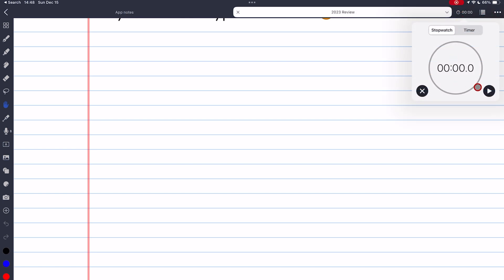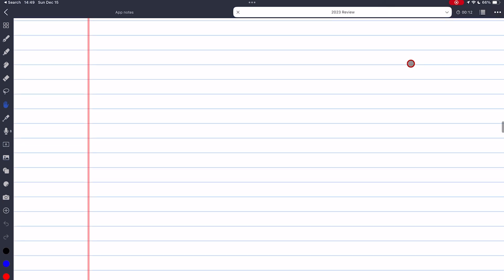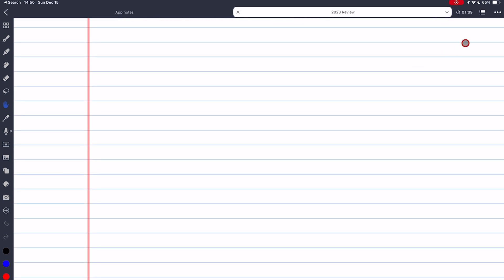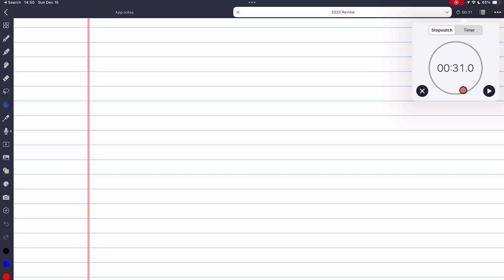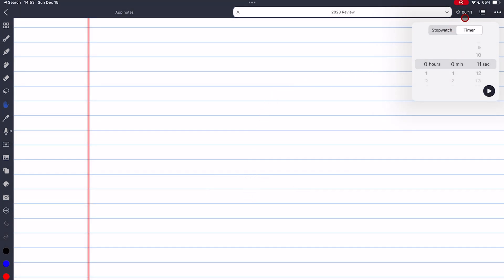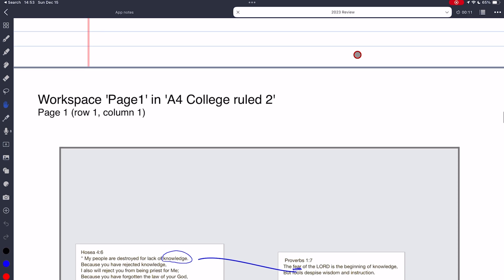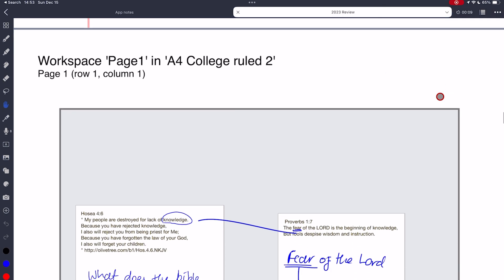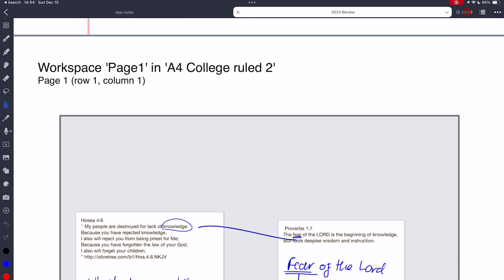#35 Noteful update: Timer | Beginner Course